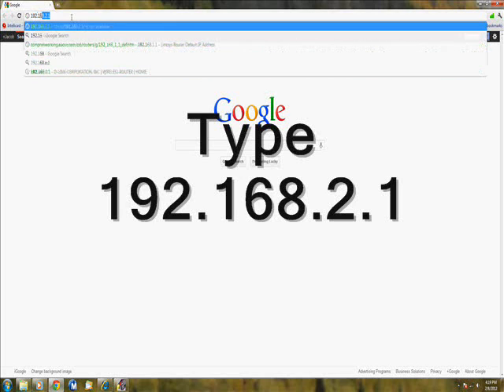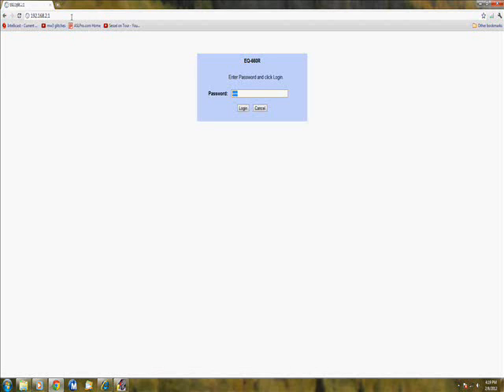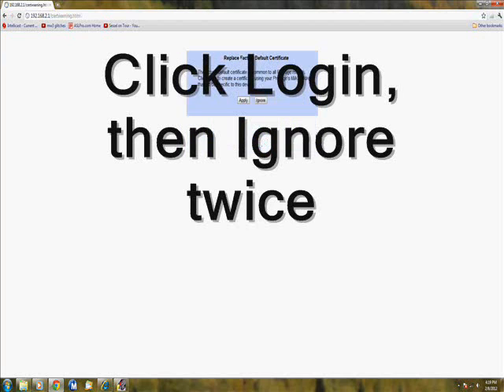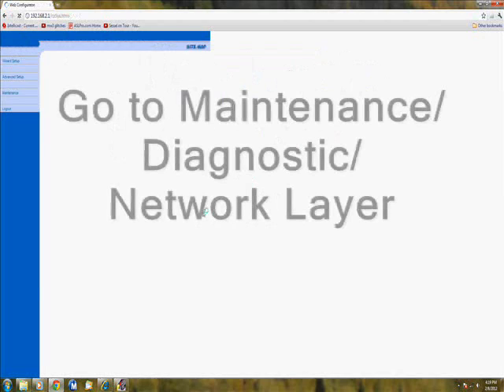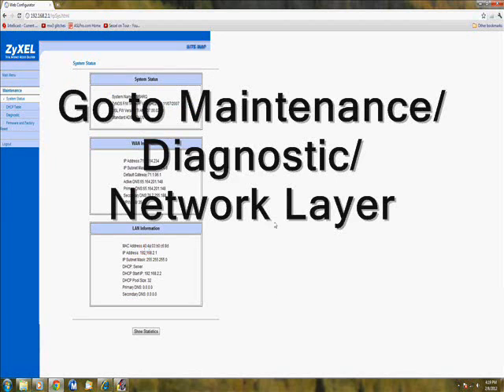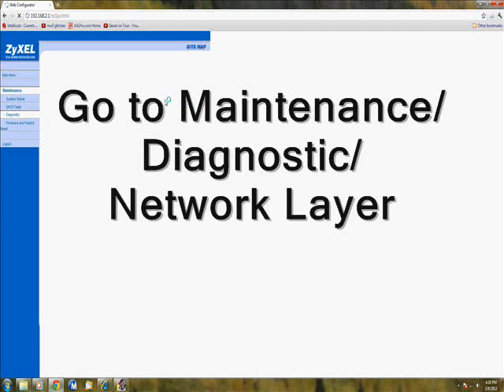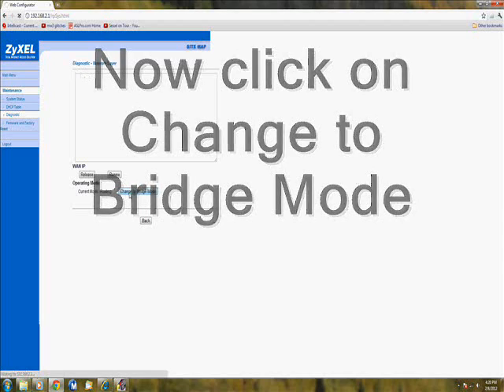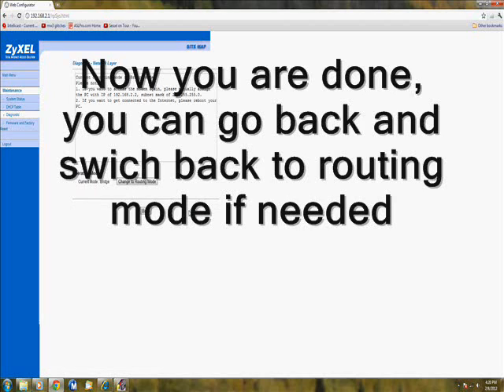Change NAT Type To Open | Xbox / PS3 100% Works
I will be showing you in a crappy voice video tutorial how to bridge your router to be able to connect to people online on your game console that you couldnt connect to before

Directions
1. Go to any internet browser and type in the address bar, 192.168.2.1

2. Click Login, then click Ignore the two times that it comes up

3. Go to Maintenance, then click Diagnostics, then go to Connection Layer

4. Click on Change to Bridge Mode and let it load

5. Now you need to reset your internet connection on your console and your computer, and you are done!

That's all there is to it, its that simple.